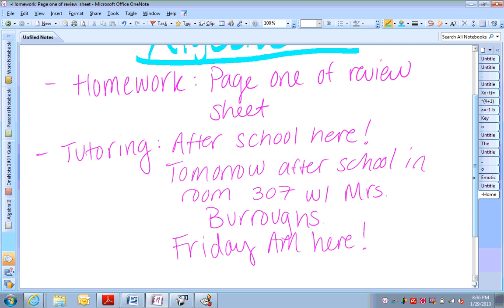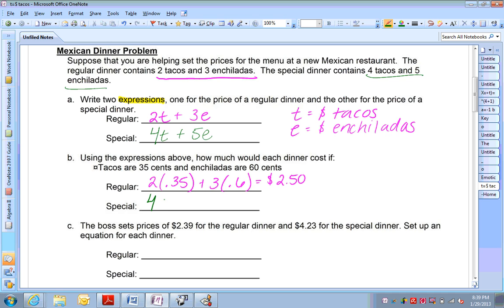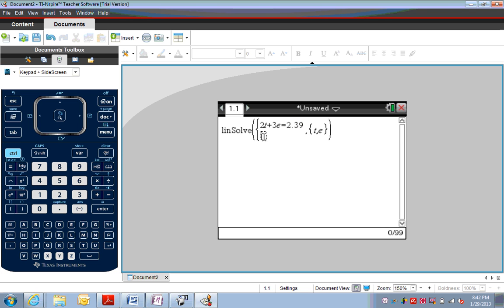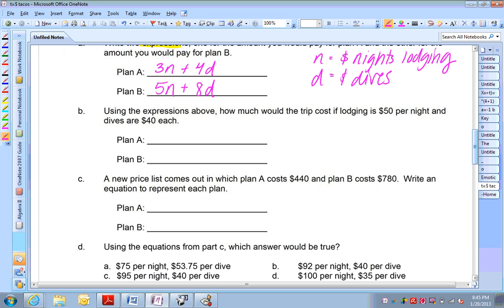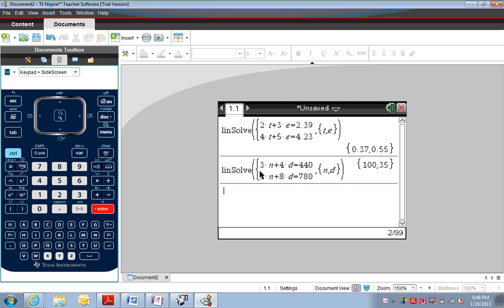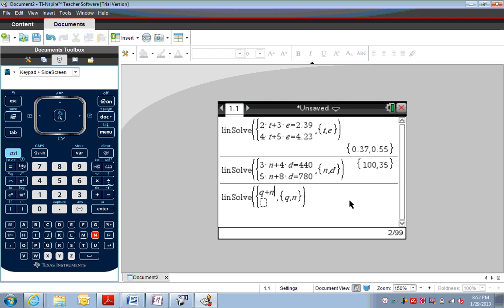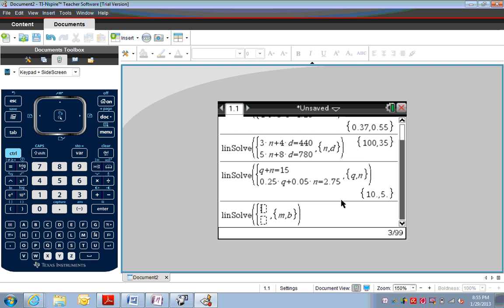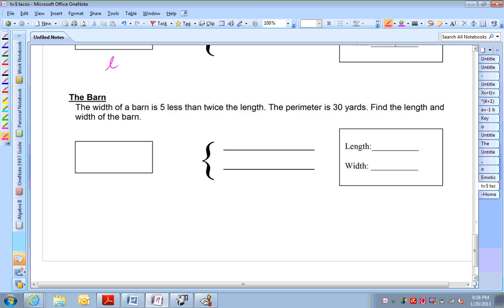Alg 1 - Systems of Linear Equations Application Problems